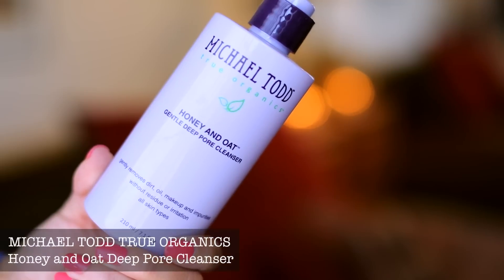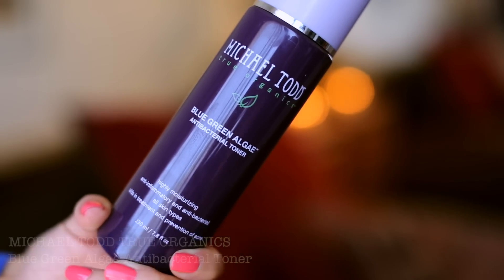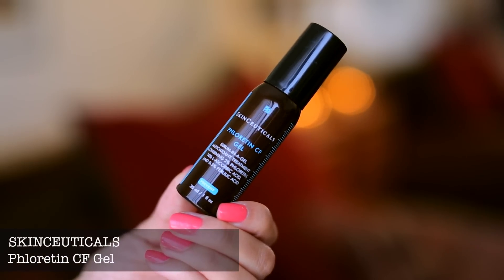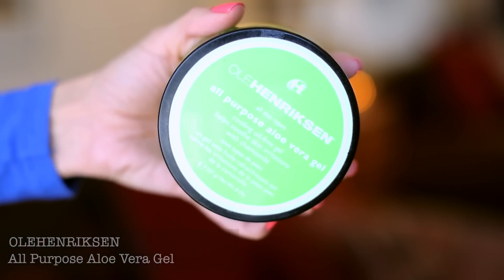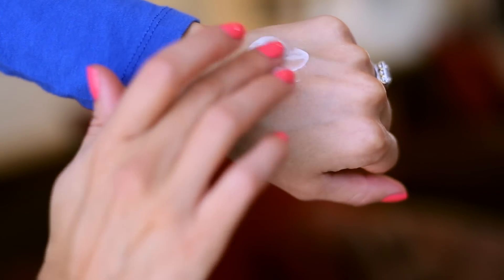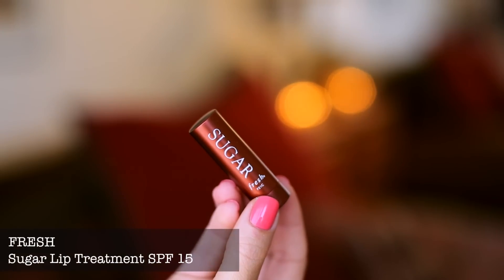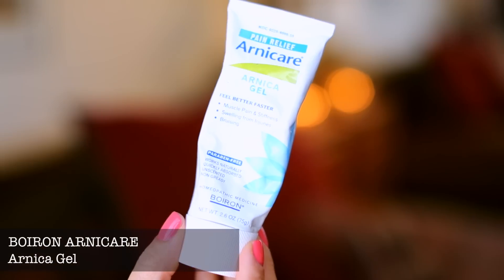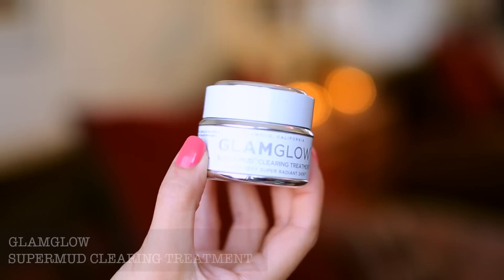NO MAKEUP | My Skincare Must Haves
~ PRODUCTS MENTIONED ~

SKINCEUTICALS Phloretin CF Gel

BY TERRY:  Serum Terrybly Sunbooster

NONE ;D

1905 N. Wilcox Ave.

xo's - Tati